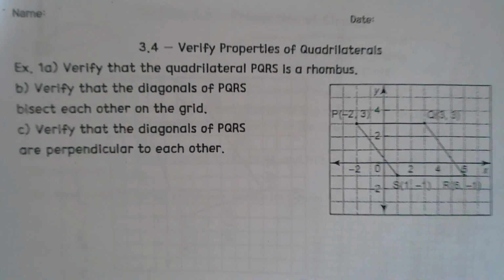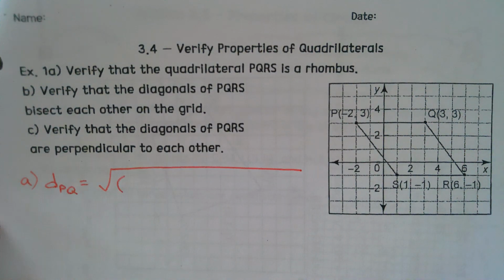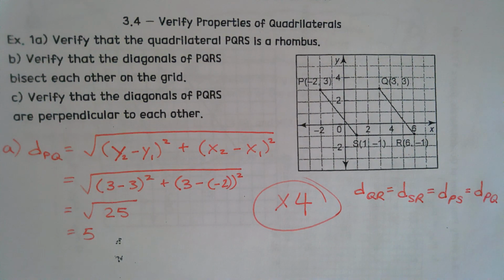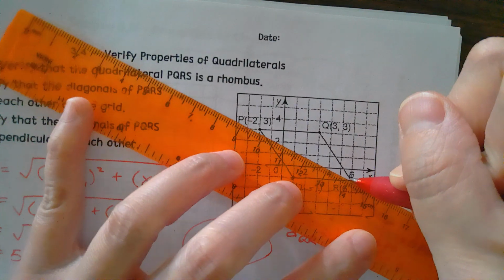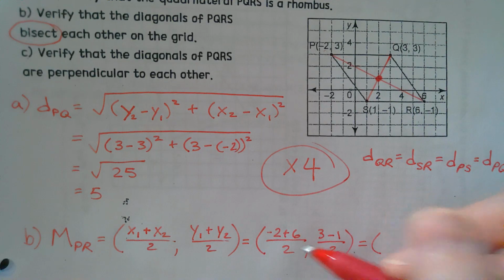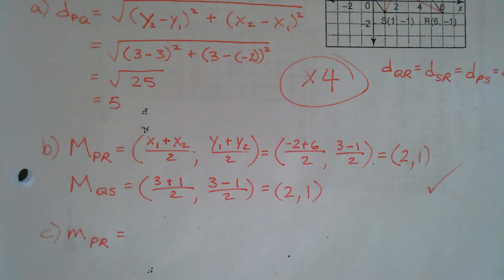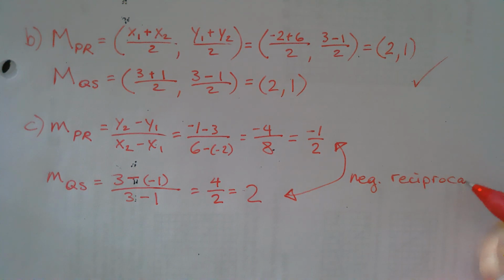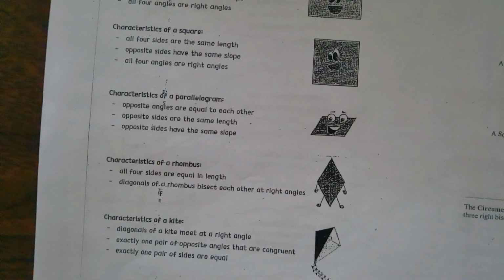Grade 10 Math: Ch3 Pg9-11